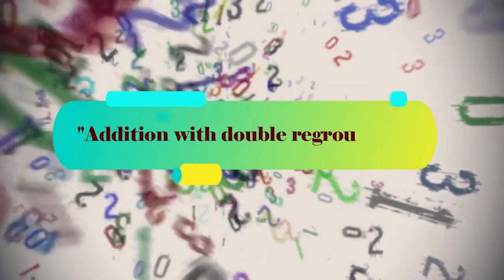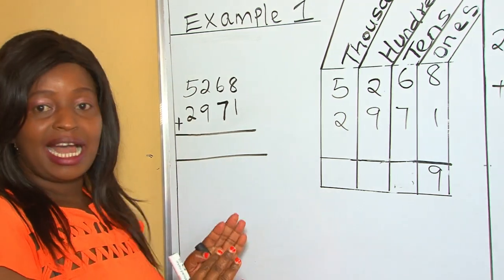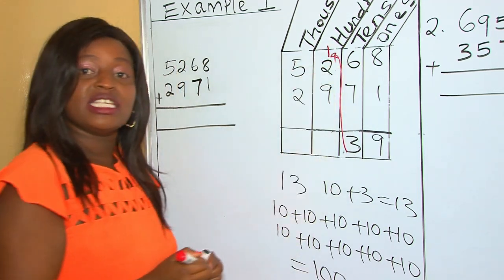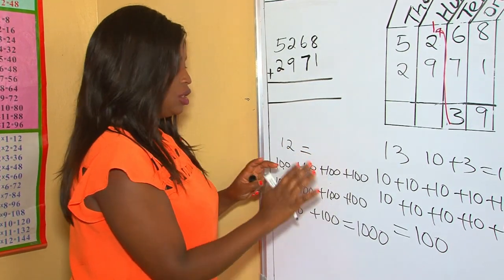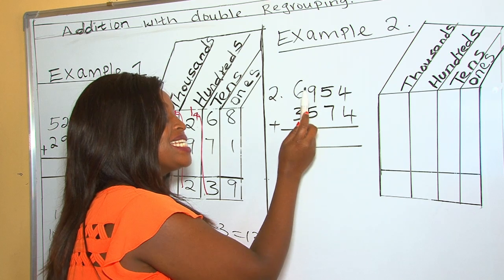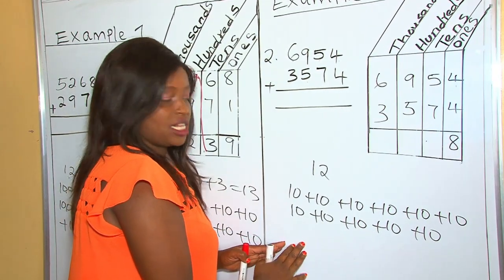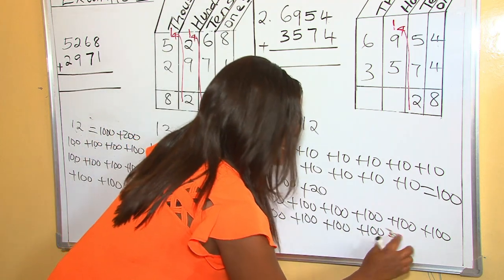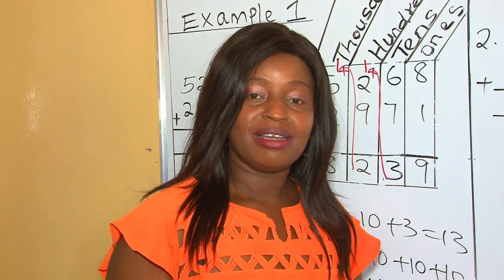Addition with double regrouping -for Grade 4 CBC Mwalimu Miriam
Addition with double regrouping grade 4 mathematics